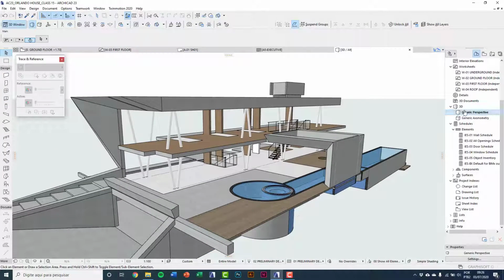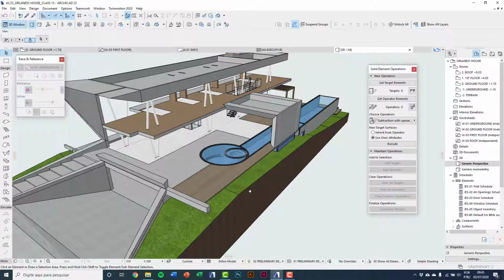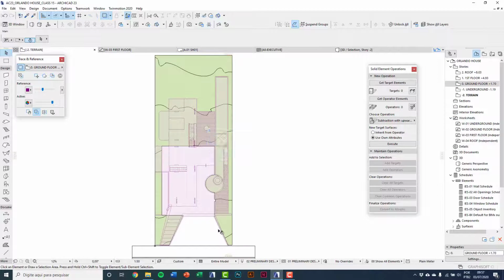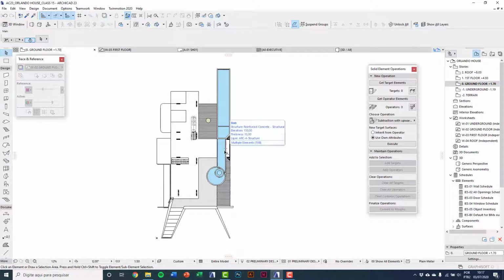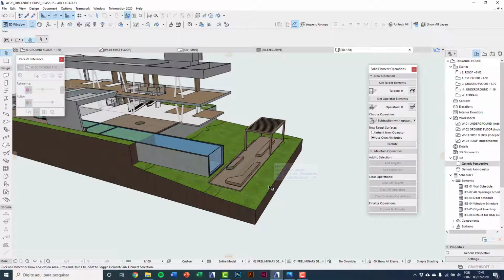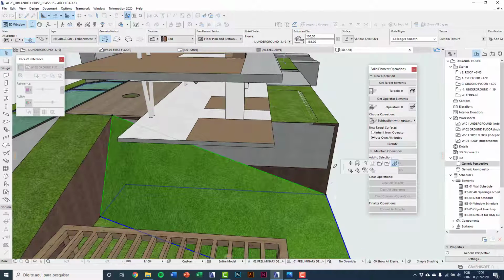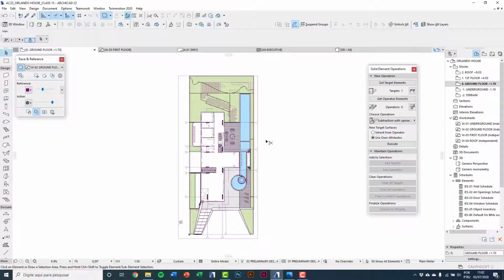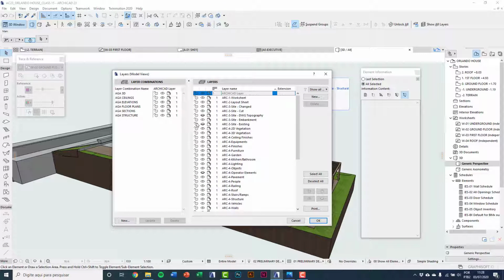ARCHICAD 23 - Terrain: Cut and Embankment Calculation | AGA Play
Learn how to insert DWG reference and model terrain with level curves on ARCHICAD 23.